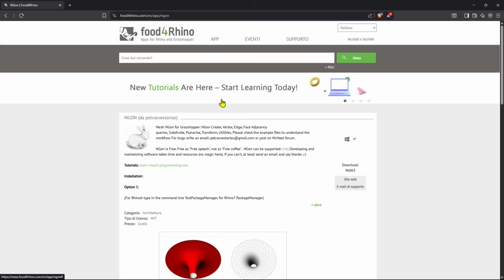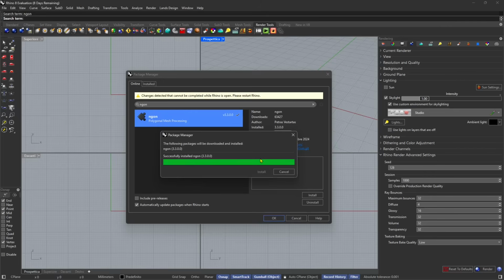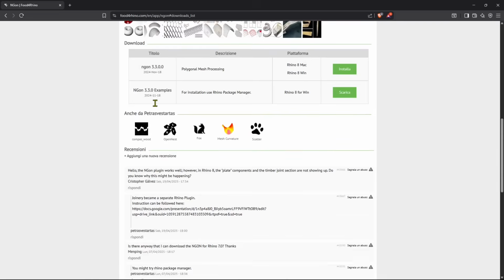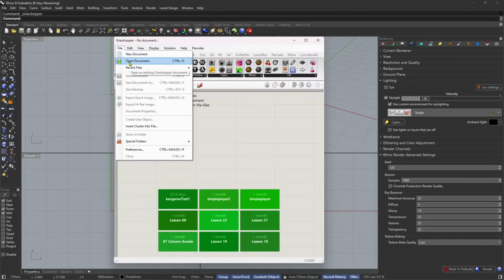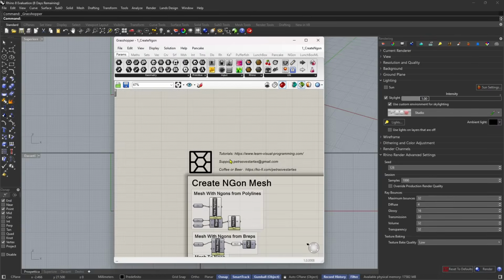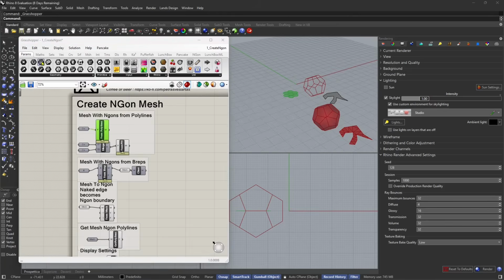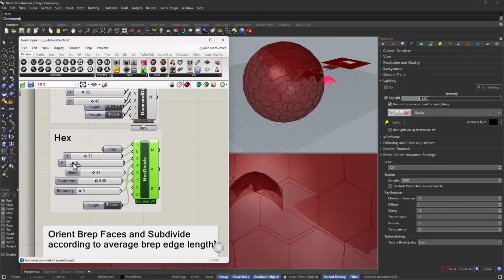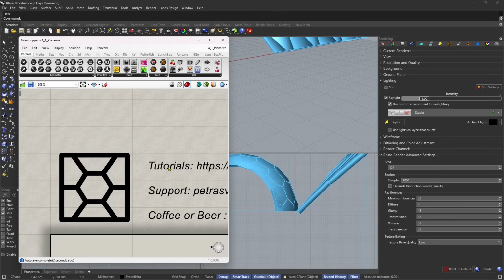Videoguide - NGON for Grasshopper, Download and Install, Samples, Structures, Grids, Panels, Framing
Videoguide - NGON for Grasshopper, Download and Install Addon in Rhino, Samples and Learning, Create Structures, Grids, Panels, Framing